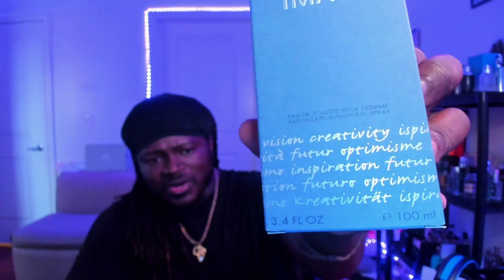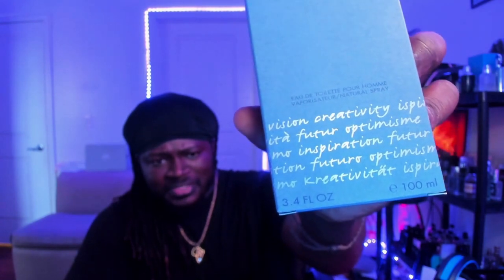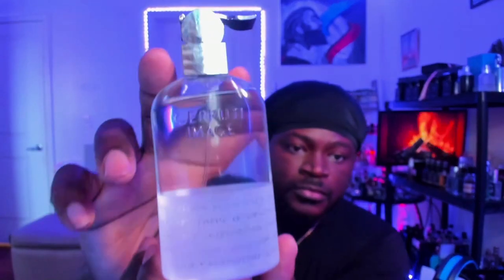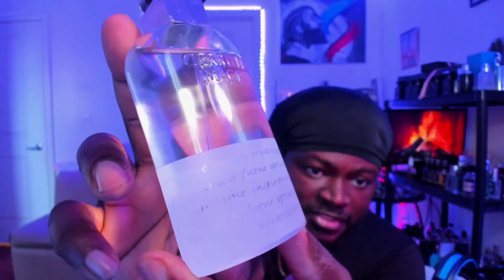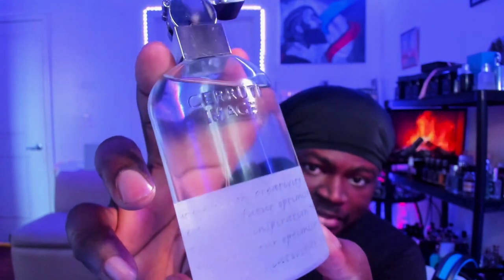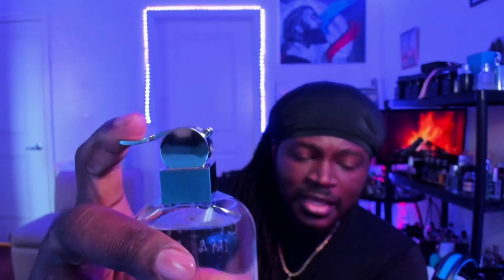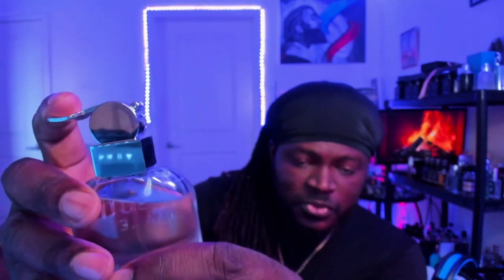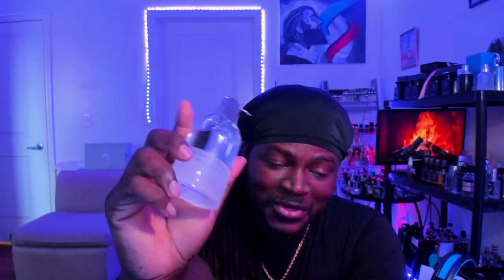CERRUTI IMAGE | UNBOXING | $18 FRESHIE | FRAGRANCE REVIEW